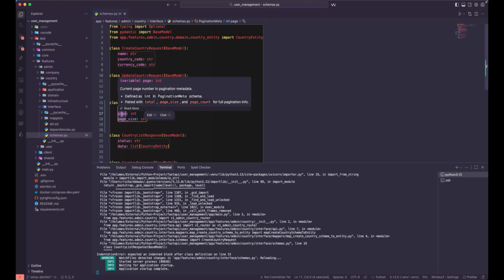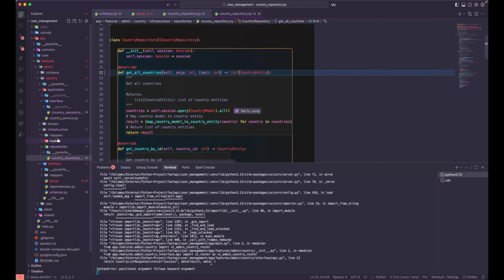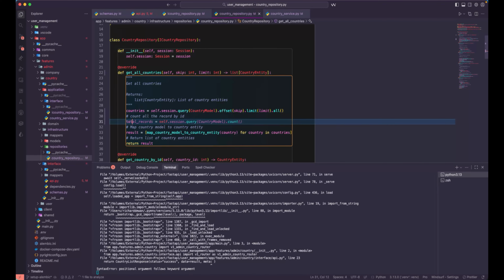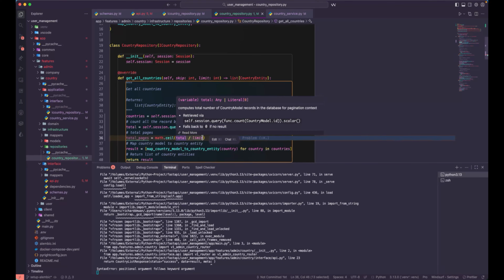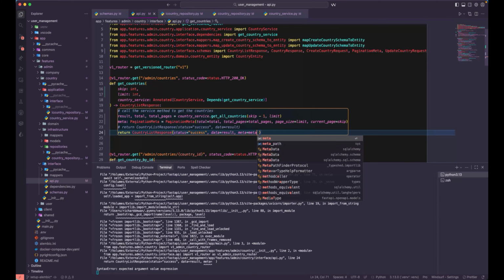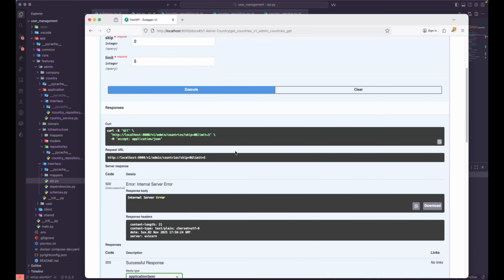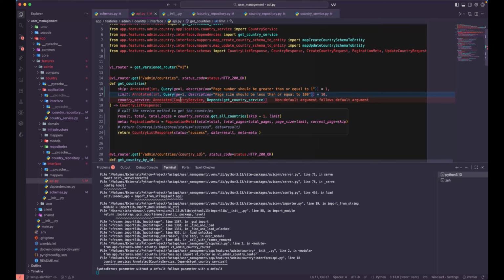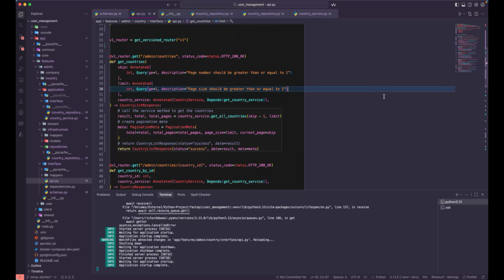26.Python | FastAPI | Clean Architecture | Pagination